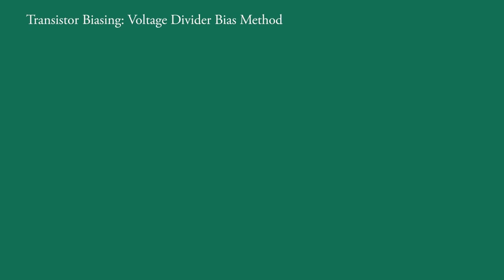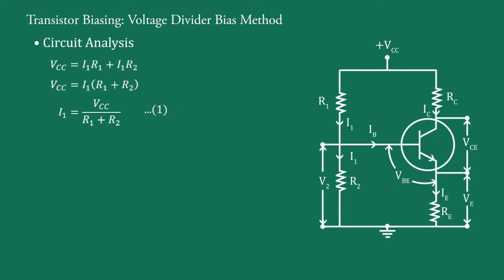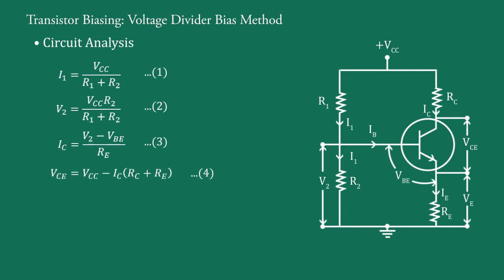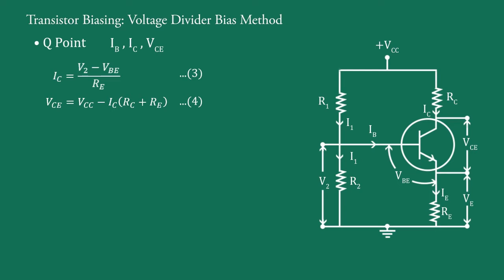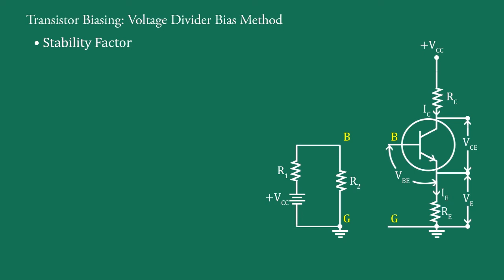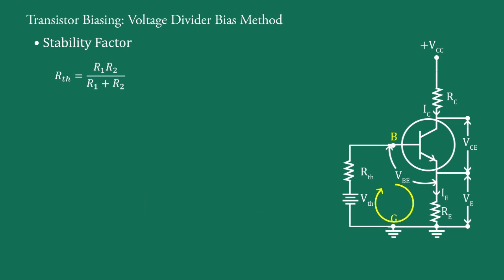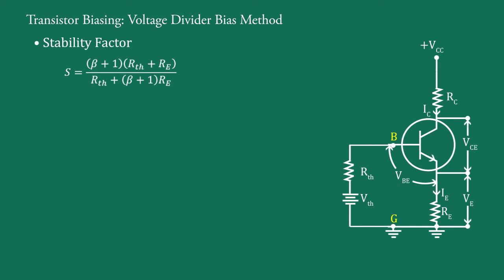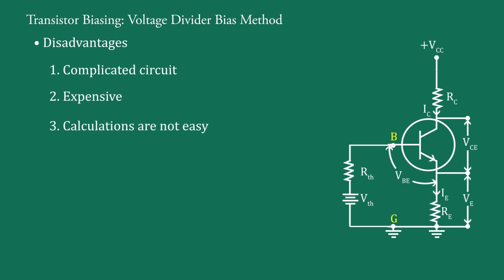Voltage Divider Bias Method | Voltage Divider Configuration or Circuit | Transistor Biasing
In this video you will learn voltage divider bias method or voltage divider configuration or voltage divider circuit or potential divider bias

Topics:
• Circuit Analysis of Voltage Divider Bias Method or Voltage Divider Configuration or Voltage Divider Circuit or Potential Divider Bias

• Operating Point or Q Point of Voltage Divider Bias Method or Voltage Divider Configuration or Voltage Divider Circuit or Potential Divider Bias
• Stability Factor of Voltage Divider Bias Method or Voltage Divider Configuration or Voltage Divider Circuit or Potential Divider Bias
• Advantages and Disadvantages of Voltage Divider Bias Method or Voltage Divider Configuration or Voltage Divider Circuit or Potential Divider Bias

Please watch full playlist (easily explained) on the topic "Transistor Electronics"